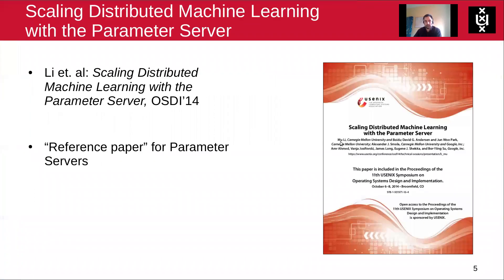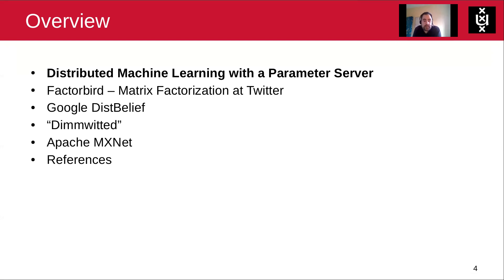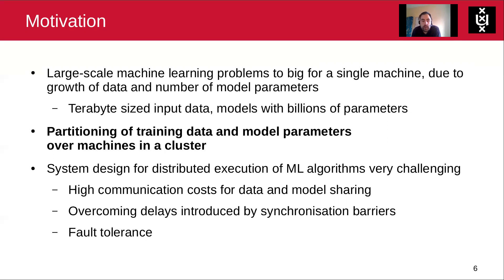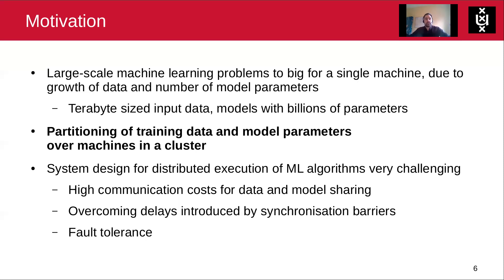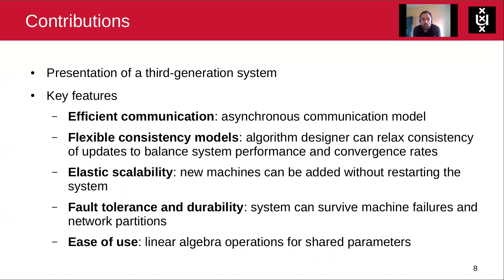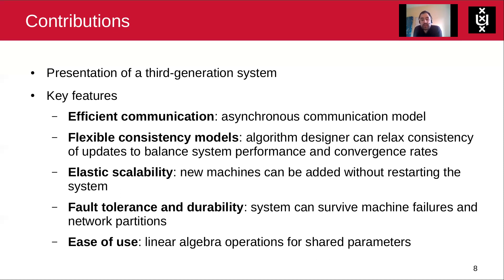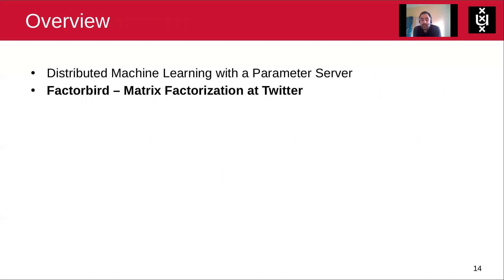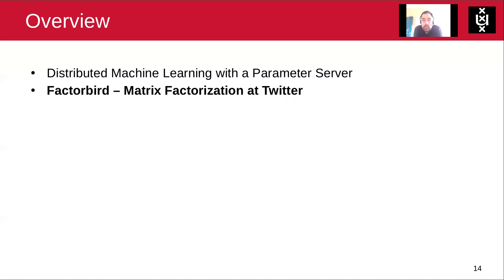BigData course - Lecture 6.1 - The Parameter Server Architecture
Towards Deep Learning System - The Parameter Server Architecture